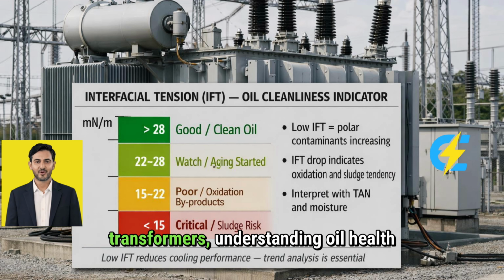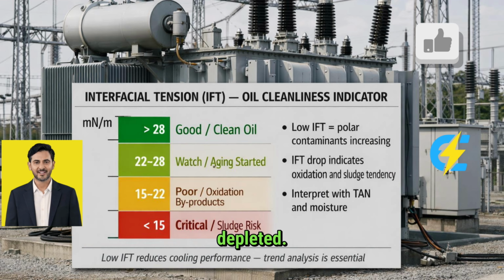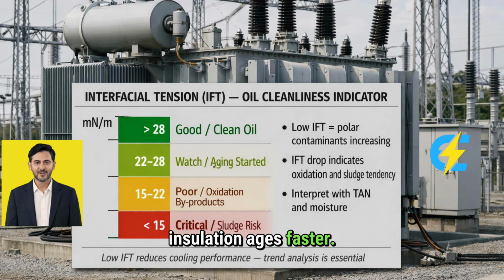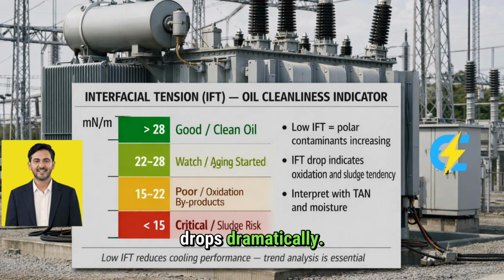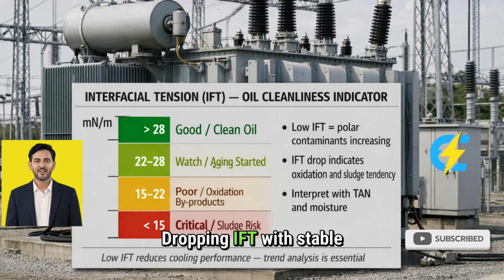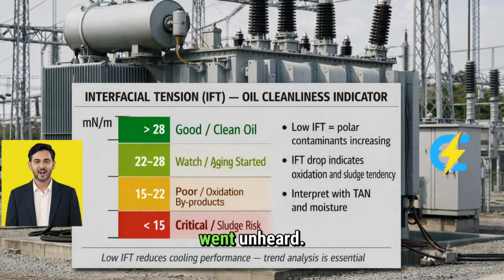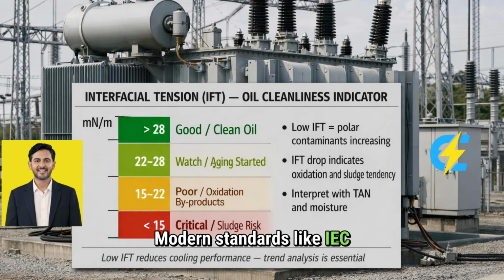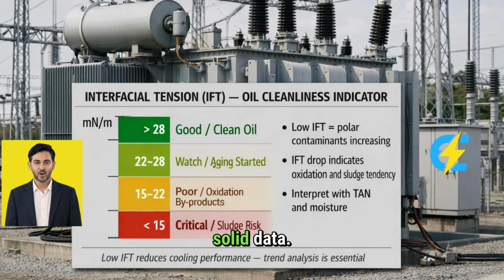IFT Interfacial Tension Explained ⚡ | Sludge Risk, Oil Ageing and Action Plan (IEEE/IEC)electrical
IFT Interfacial Tension is one of the most sensitive indicators of transformer oil contamination and oxidation.
A falling IFT signals polar compounds, sludge precursors and loss of oil cleanliness, often before TAN becomes critical.

In this video, you will clearly understand IFT in transformer oil using practical senior-engineer logic.

What Interfacial Tension actually measures
Why IFT drops as oil oxidizes
How polar contaminants reduce IFT
Difference between early contamination and advanced ageing
Why IFT often warns earlier than TAN
Relationship between IFT, TAN and oil color
Impact of low IFT on cooling and sludge formation
Typical IFT limits for healthy, ageing and critical oil
Why filtration may improve IFT temporarily
Correct actions when IFT falls below limits
Common mistakes engineers make while interpreting IFT

This video is part of the Transformer Oil Testing and Condition Monitoring Master Series for utilities, OEMs, EPCs and reliability engineers worldwide.

Comment your data
IFT value, TAN value, oil color and voltage level
I will reply with oil condition severity and recommended next action.

🔹 WHAT IS INTERFACIAL TENSION (IFT)?

Interfacial Tension, or IFT, measures the force between transformer oil and water.

It is expressed in milli-newtons per meter.

In simple terms:

IFT tells us how clean and pure the oil surface is.

Clean oil strongly repels water. Contaminated oil does not.

🔹 WHY IFT DROPS?

According to IEC 60422 and ASTM D971:

IFT drops due to:

• Oxidation products in oil • Acids formed during ageing • Sludge precursors • Polar contaminants • Depleted antioxidants

As oil ages, polar molecules migrate to the oil-water interface and destroy surface tension.

That is why IFT is a direct oil cleanliness indicator.

🔹 WHY IFT IS SO CRITICAL (ENGINEERING VIEW)

Low IFT leads to:

• Sludge precipitation • Poor heat dissipation • Insulation surface contamination • Increased electrical stress • Accelerated paper ageing

This is why senior engineers say:

“When IFT collapses, oil is already sick.”

🔹 STANDARD LIMITS (IEC / ASTM PRACTICE)

Typical interpretation used worldwide:

• Healthy oil IFT above 28 mN/m

• Warning zone IFT between 22 and 28

• Severely degraded oil IFT below 22

When IFT drops below 22, sludge formation becomes very likely.

🔹 ENGINEERING INTERPRETATION (REAL FIELD LOGIC)

Case 1

High IFT Low TAN Good BDV

This indicates:

• Clean oil • No oxidation stress • Normal ageing

Case 2

IFT decreasing TAN increasing slowly

This indicates:

• Oxidation progressing • Contaminants accumulating • Oil quality declining

This is the best intervention window.

Case 3

Low IFT High TAN High power factor

This indicates:

• Advanced oil degradation • Sludge already forming • Paper ageing accelerating

At this stage, simple filtration is useless.

🔹 WHAT TO DO IF IFT IS LOW?

Correct engineering actions:

Correlate with TAN and PF IFT alone is never judged

Plan oil reclamation Before sludge becomes irreversible

Check breather and sealing system Oxygen accelerates IFT collapse

Avoid delaying action Low IFT means time is already lost

IFT is a point-of-no-return indicator.

🔹 PRACTICAL FIELD ADVICE (VERY IMPORTANT)

Many failures happen not because oil was bad…

but because IFT was ignored for years.

TAN warns early. IFT confirms damage.